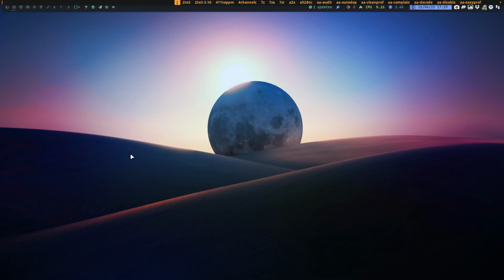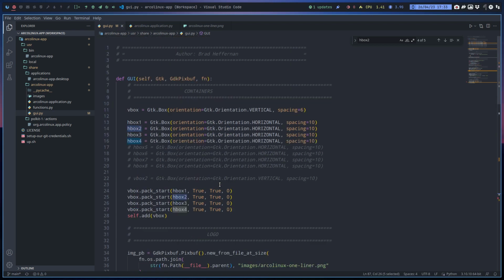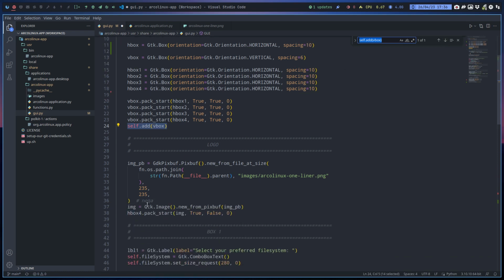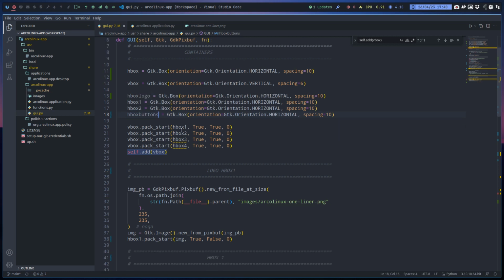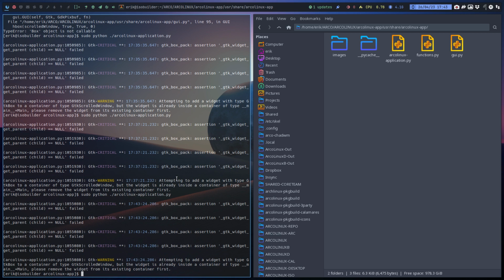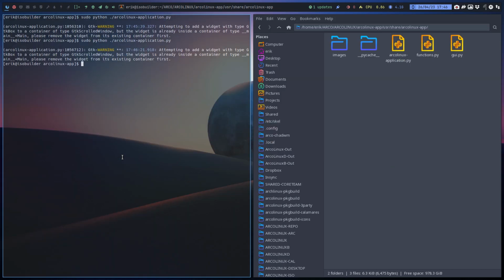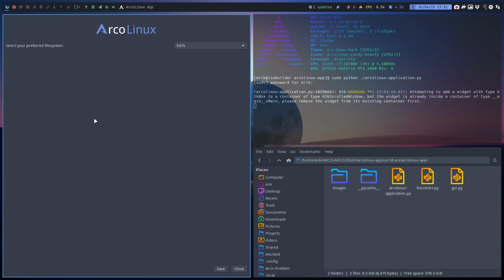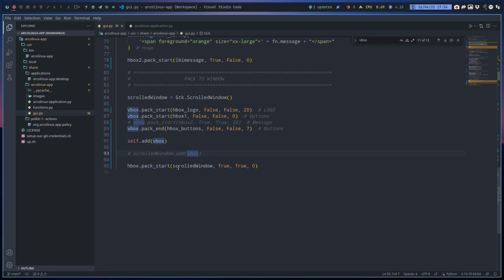ArcoLinux : 3469 ArcoLinux App 3 - reading and re-arranging the code